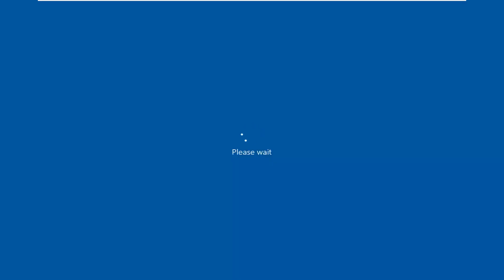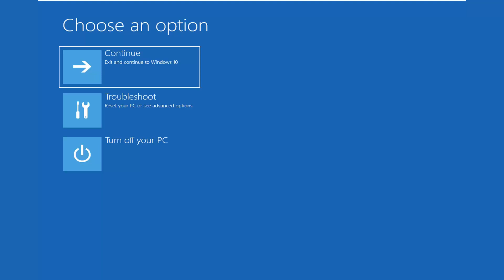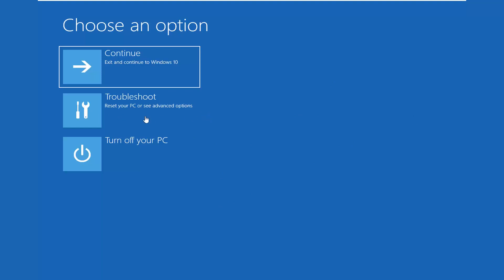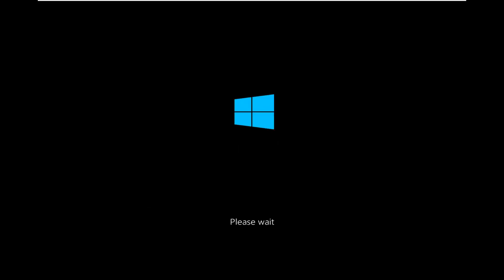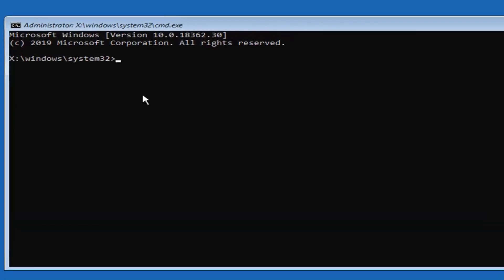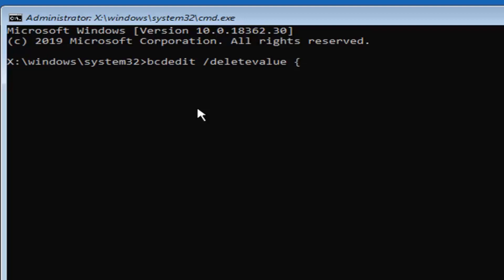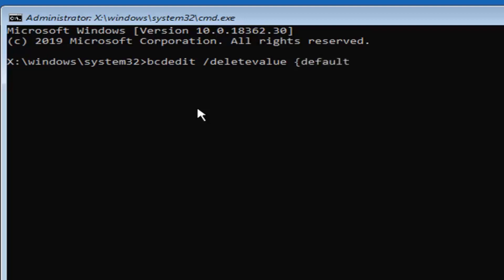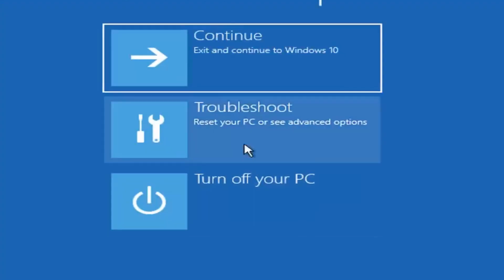How to Exit Safe Mode in Windows 10 and 8 | HP Computers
Command Shown: bcdedit /deletevalue {default} safeboot

If you have used Windows 10 for a while, you might have noticed that pressing the F8 or the SHIFT + F8 keys on your keyboard to enter Safe Mode no longer work. These methods stopped working because the Windows 10 start procedure became faster than ever before. However, that does not mean that Windows 10 has no Safe Mode. It is just that to get to it you have to follow other procedures.

When you boot into Safe Mode in Windows 10, the operating system loads a minimal user interface, with only the essential services and drivers needed for it to function. This mode makes it easy to troubleshoot problems because it does not load things that can make Windows crash.

You boot into Safe Mode to fix things. So it’s not right when Safe Mode ends up being the thing that needs fixing. If your Windows computer insists on booting into Safe Mode, you’ll have to figure out what’s causing the problem.

What made you go into Safe Mode in the first place? I assume you did it intentionally, but how? If you did it through the System Configuration tool, that’s your problem.